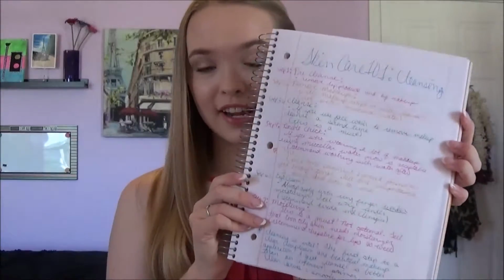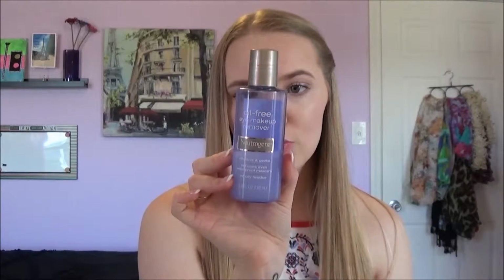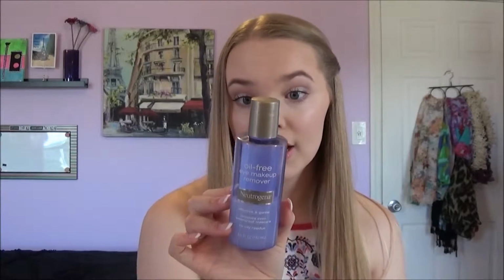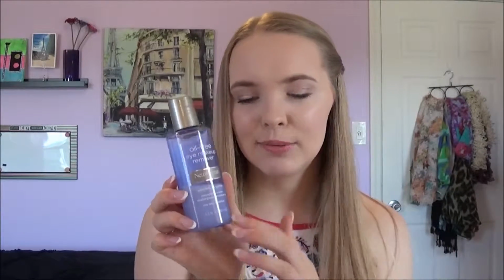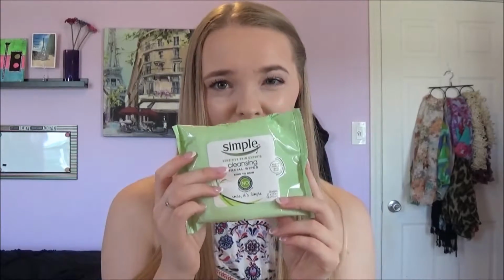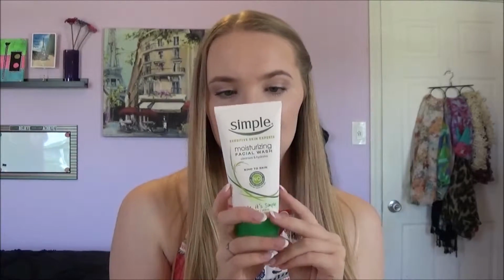Skin Care 101: Cleansing!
Hey guys! So I've noticed lately that not everyone knows how to properly take care of their skin in even the simplest of ways. So I decided to share with you how I learned to simply cleanse your skin!
This will be my first official skin care video on my channel as being a licensed esthetician (skin care specialist) so I hope you enjoy and leave me requests in the comments!
xoxo
Rachel